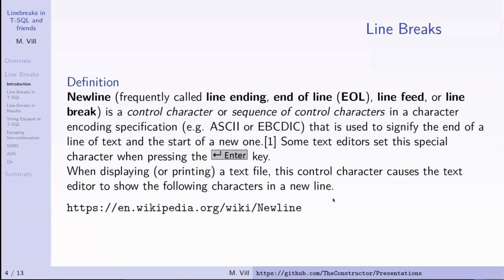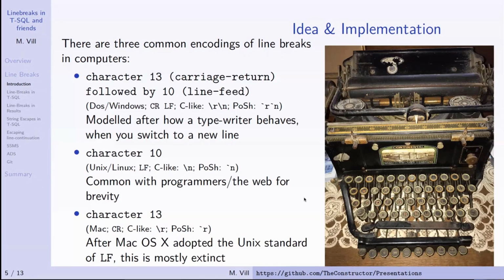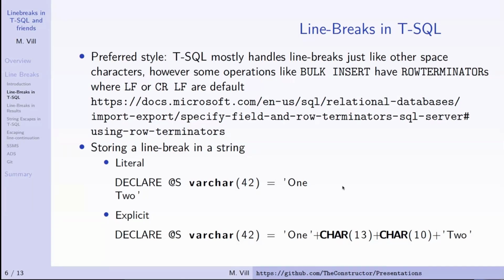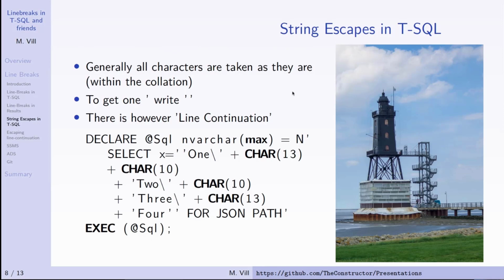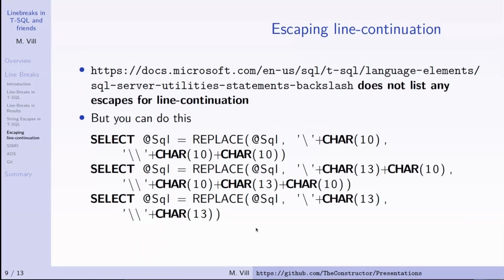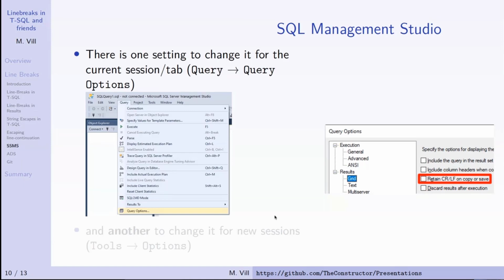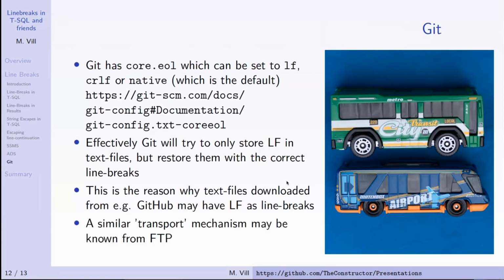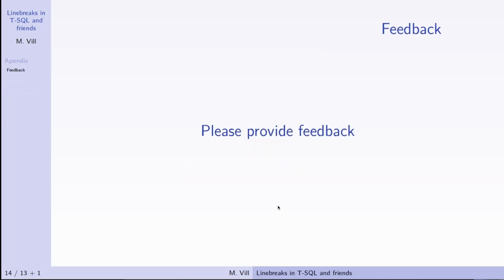Matthias Vill - Linebreaks in T SQL and friends